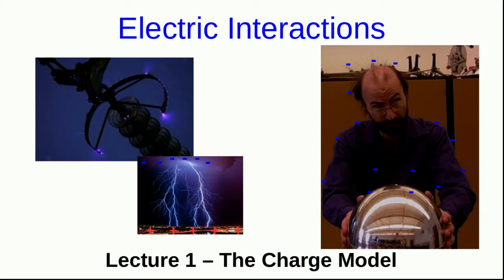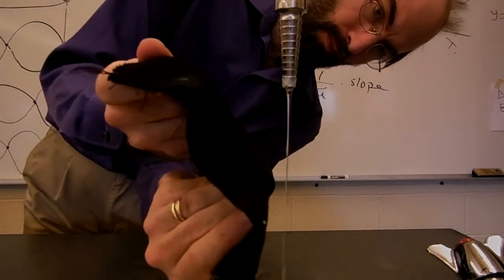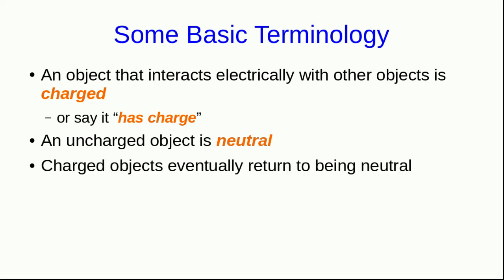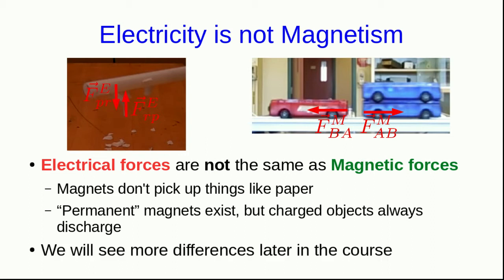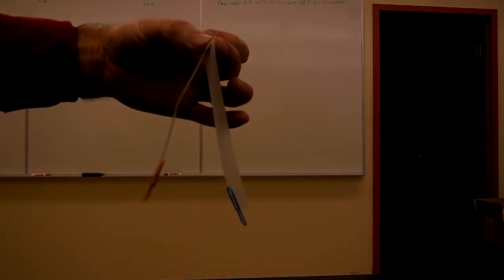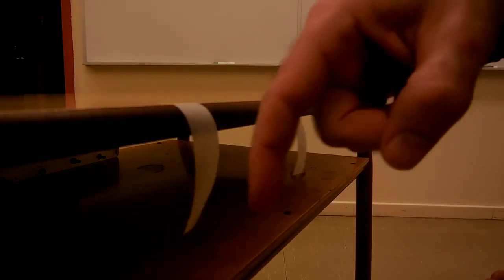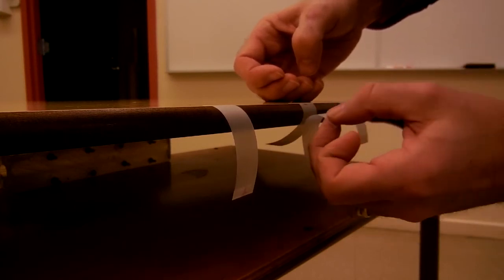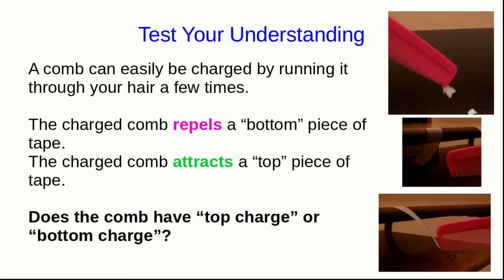CBU PHYS 1204, Electric Interactions, Lecture 1 - The Charge Model (Part 1)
We start to establish a model of charge to explain why some objects interact electrically with other objects while others do not.